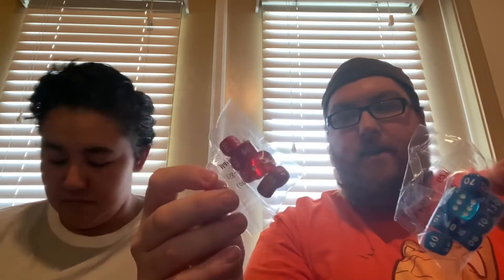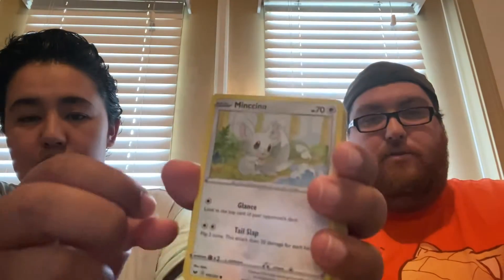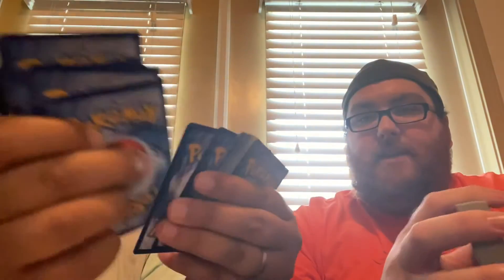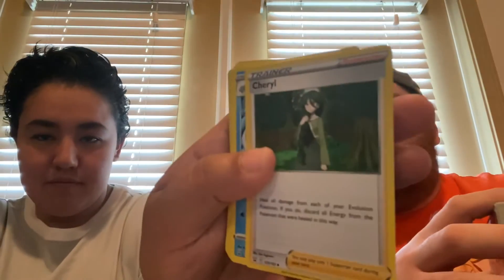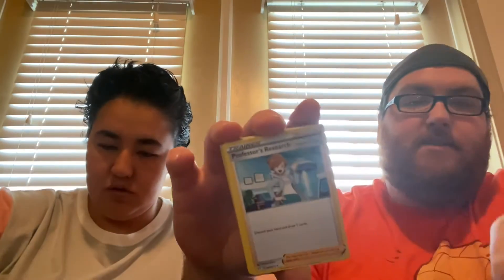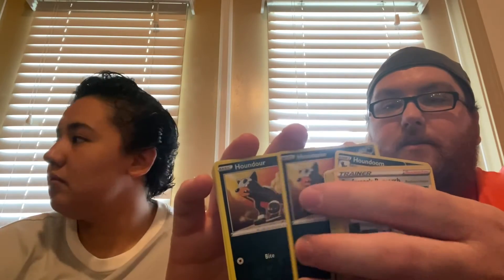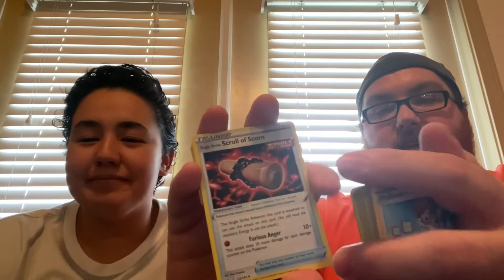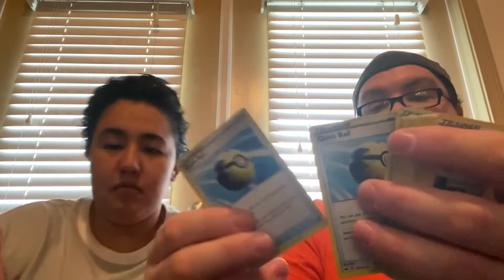Urishifu League Battle Decks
Mat & Christy open Rapid Strike and Single Strike Urshifu League Battle Decks.

Music was created by the Incredible Bernard A. Kyer and if You would like to hear more from him please check him out at his Thank You so very much Bernard!

Art was created by the Amazing Sara Morales! Thank You from the bottom of my heart Sara!